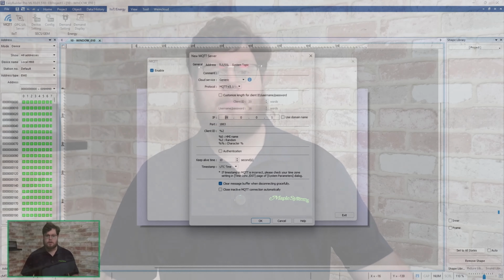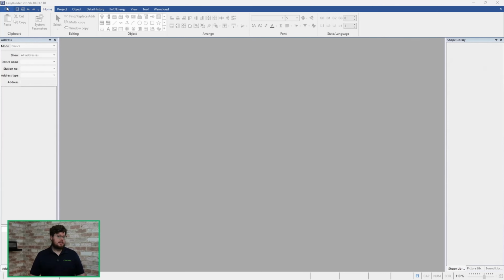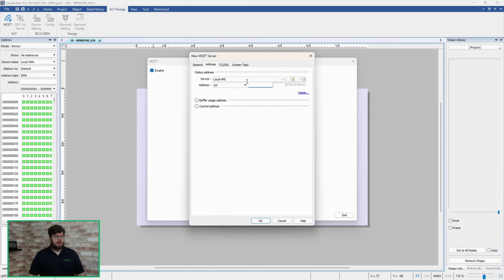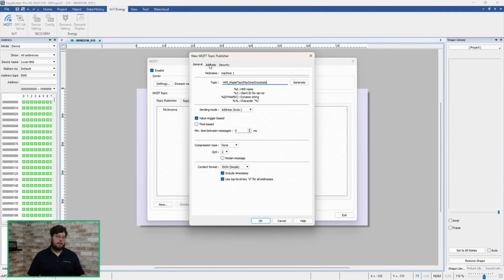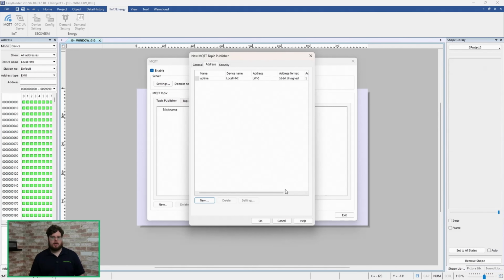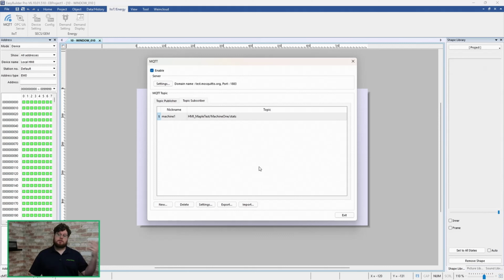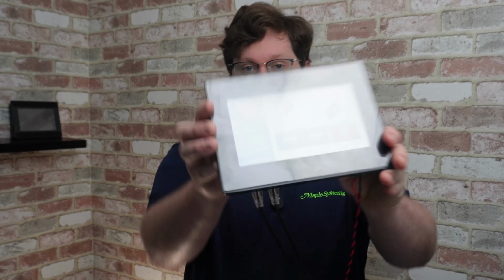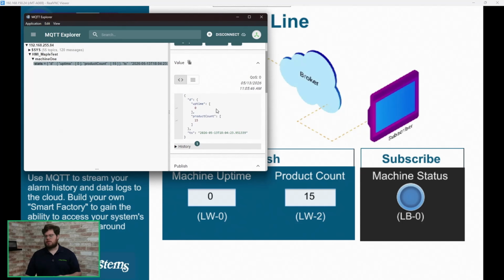How to Connect to MQTT With a Maple Systems HMI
In this video you will learn how to configure MQTT communication between a Maple Systems cMT Series HMI and a local Mosquitto MQTT Broker using EBPro.

0:00 Introduction
0:31 What You'll Need
0:46 Network Diagram
0:55 Initial MQTT Setup
1:54 MQTT Tag Publishing Configuration
3:41 MQTT Tag Subscriber Configuration
4:12 Displaying the MQTT Sample Project
4:40 Live Demo
5:55 Wrap Up